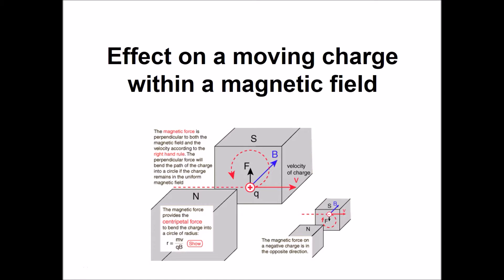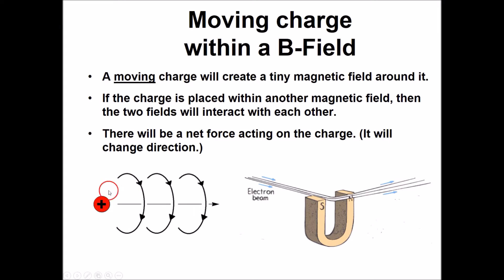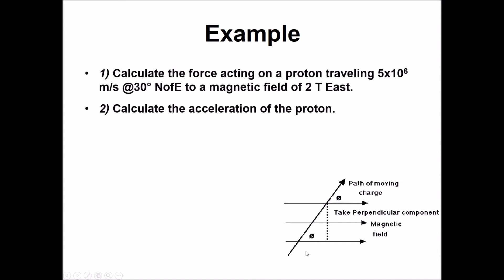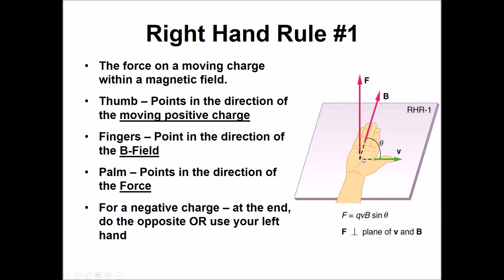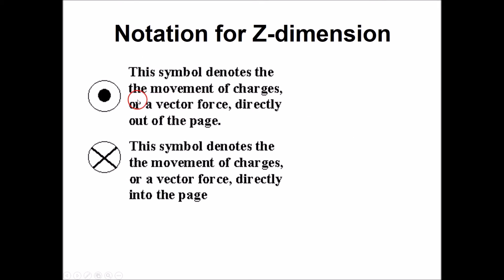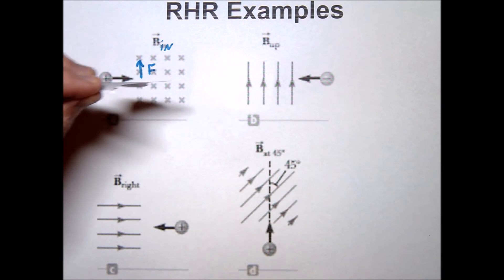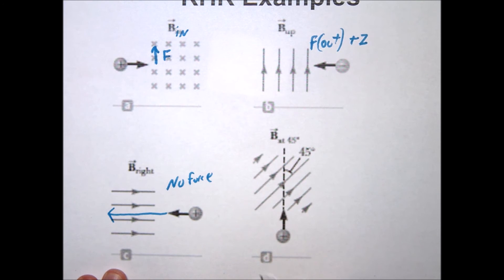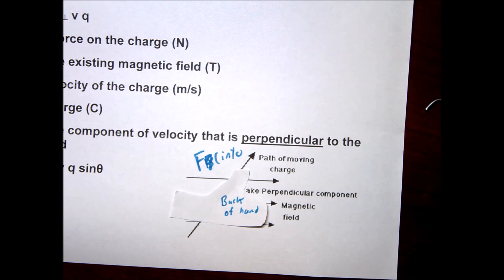Force on a moving charge within a magnetic field with right hand rules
This physics video goes over the force acting on a moving charge contained within a magnetic field.

There are several right hand rule practice problems.

The equation F=Bvq will be introduced.

This was taught in a high school AP Physics class